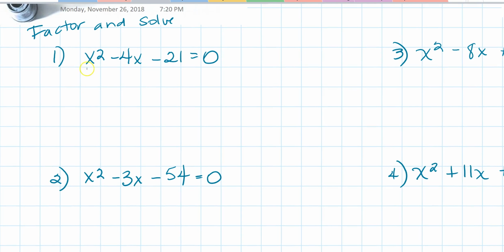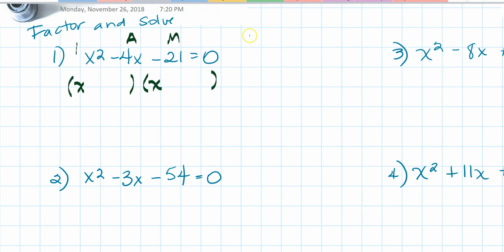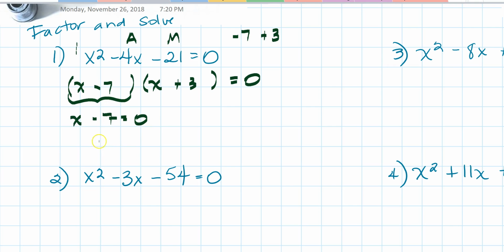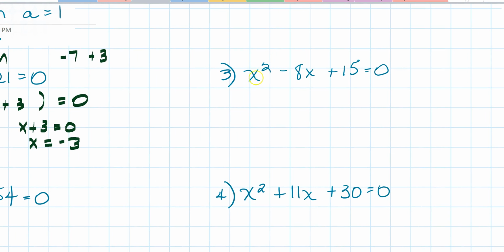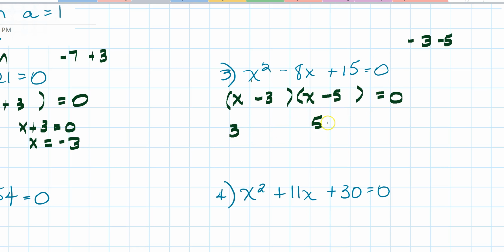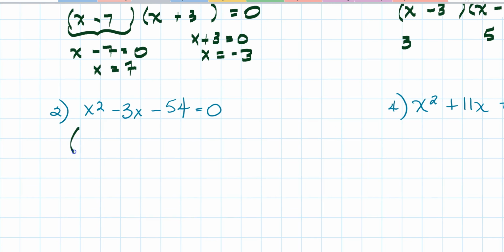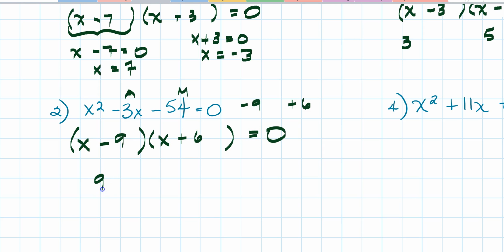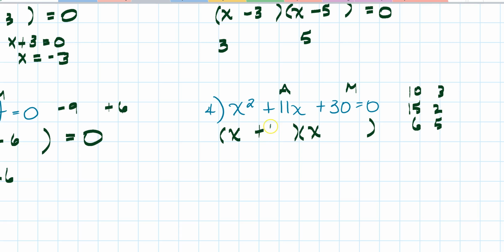Factor when a =1 4 examples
Examples of factoring quadratics when a =1